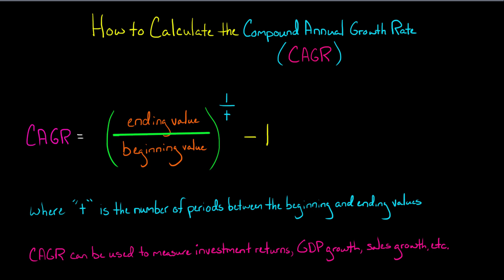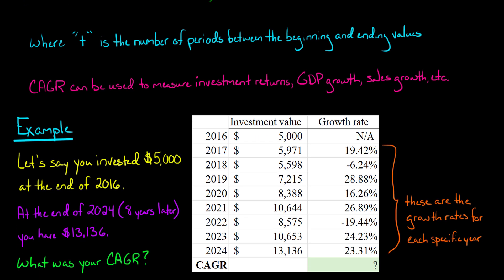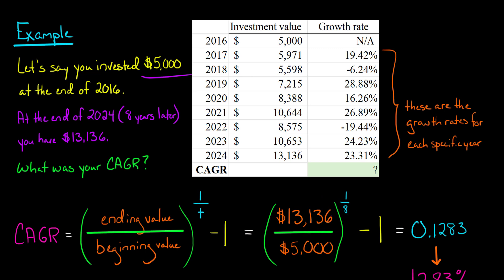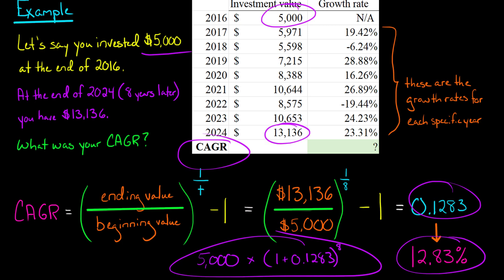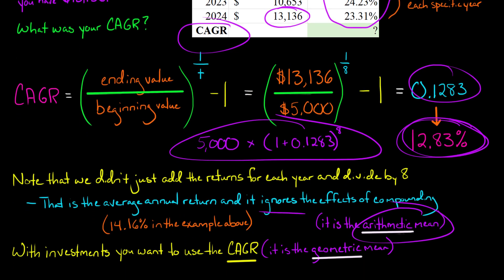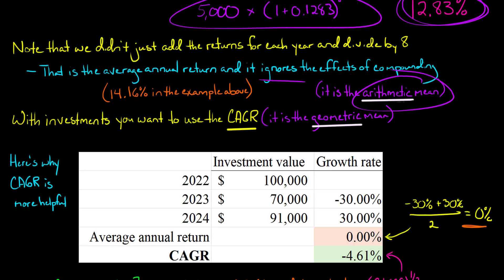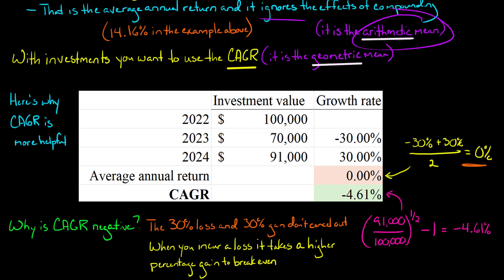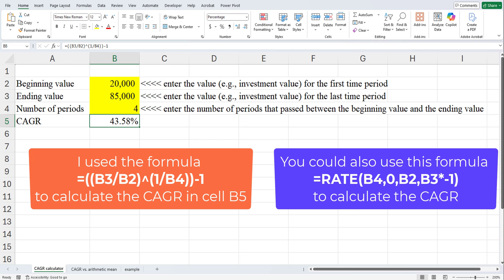How to Calculate Compound Annual Growth Rate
The compound annual growth rate (CAGR) can be calculated to measure the return of an investment, to calculate GDP growth, to calculate sales growth, etc.

The compound annual growth rate is calculated as follows:

compound annual growth rate = (ending value / beginning value) ^ (1/t) - 1

The compound annual growth rate differs from the average annual growth rate (which is the sum of each annual growth rate divided by the number of growth periods).

The compound annual growth rate takes into consideration the effects of compounding whereas the average annual growth rate ignores compounding.

The compound annual growth rate is a geometric mean whereas the average annual growth rate is an arithmetic mean.
ACCESS INDEX OF VIDEOS
CONNECT WITH EDSPIRA
CONNECT WITH MICHAEL
ABOUT EDSPIRA AND ITS CREATOR